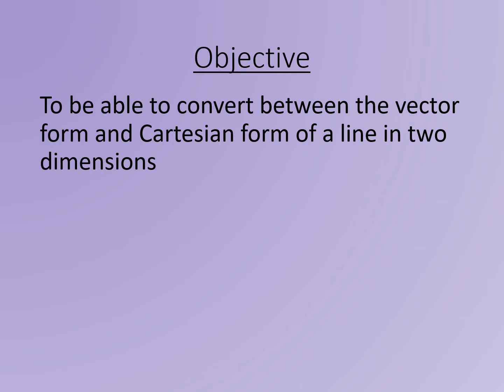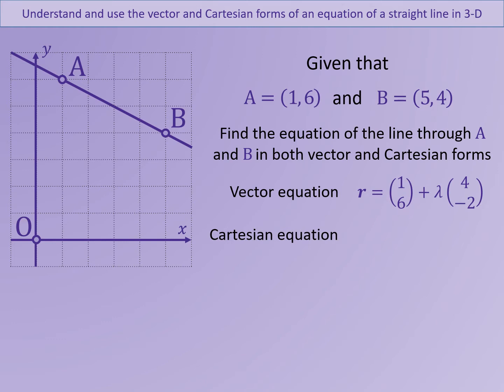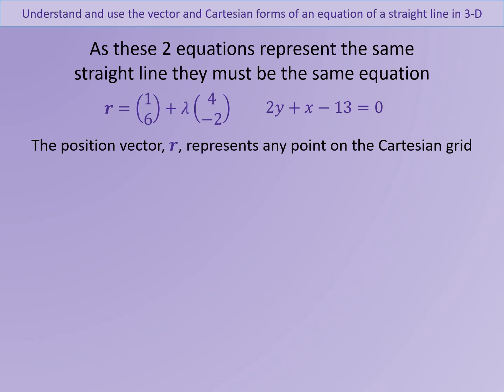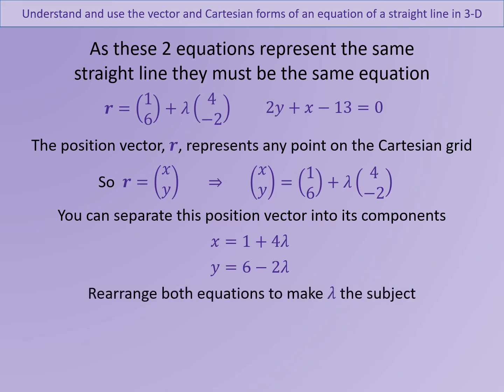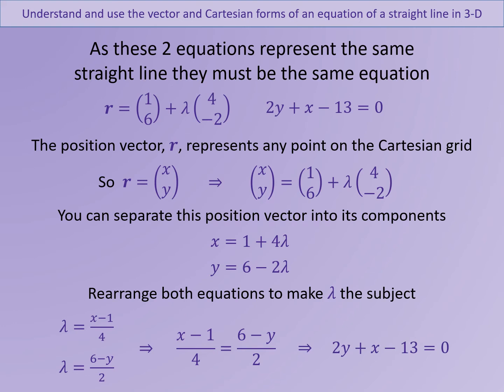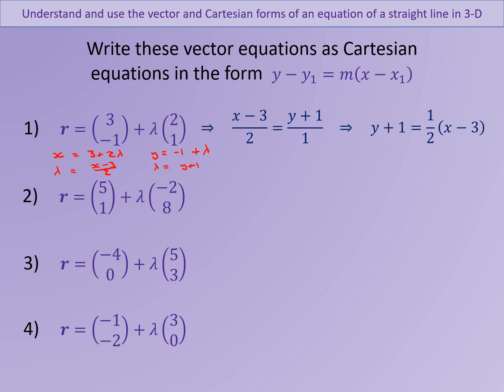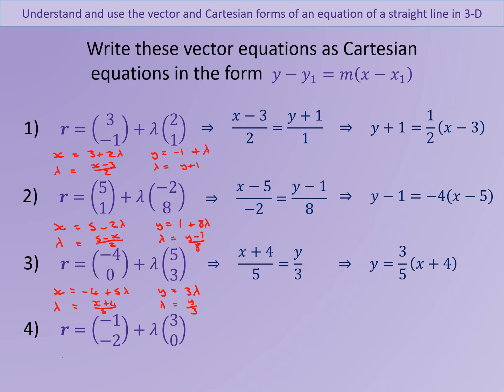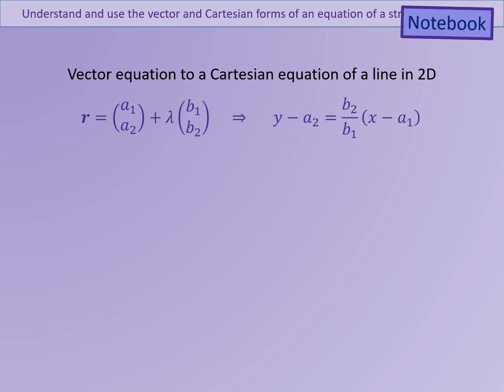VO Week 20 3 Vector and Cartesian equation of a line in 2D